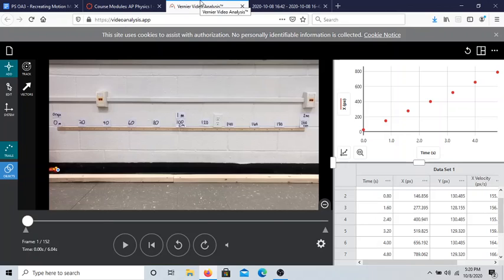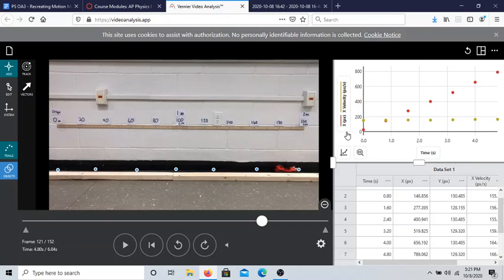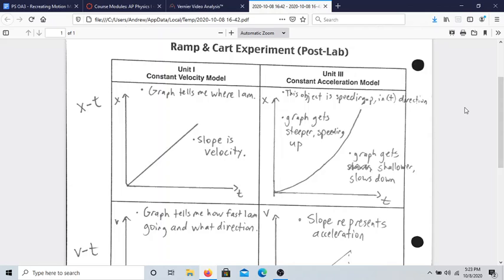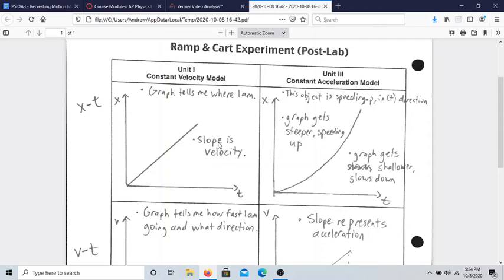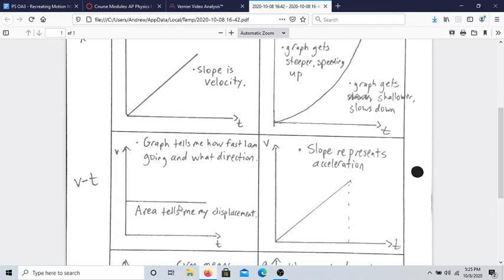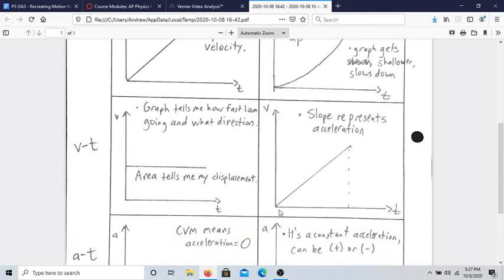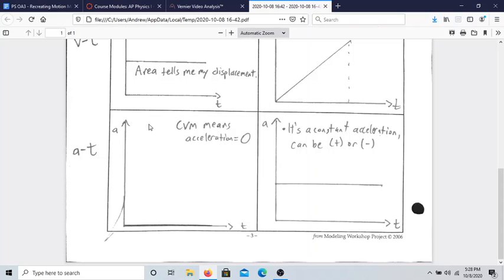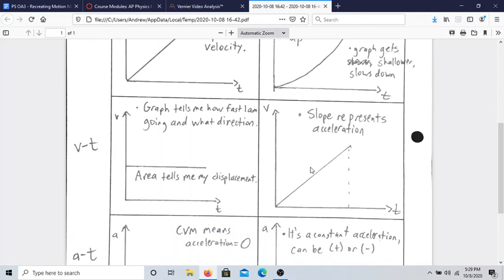Mapping Motion - Velocity Time Graphs